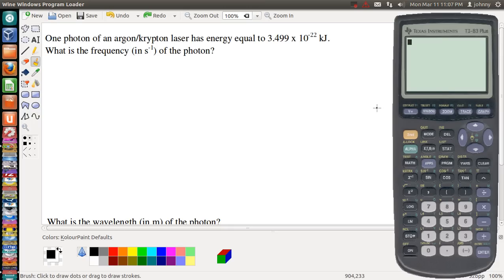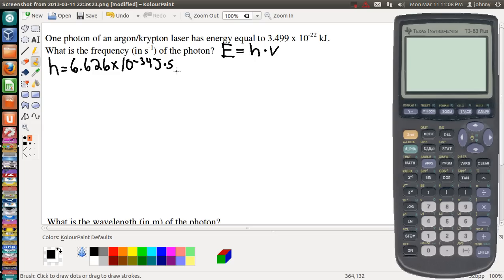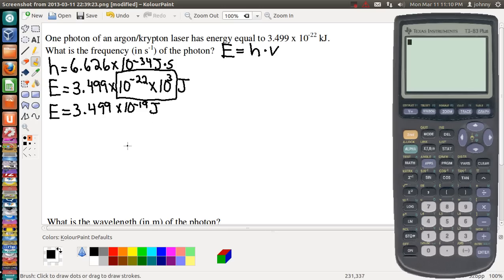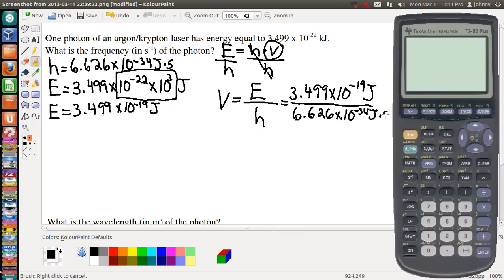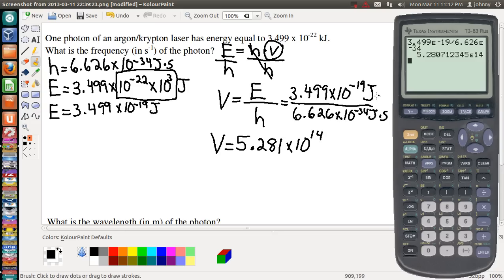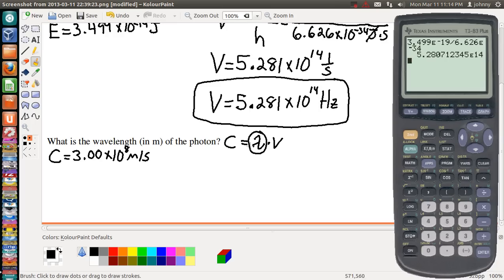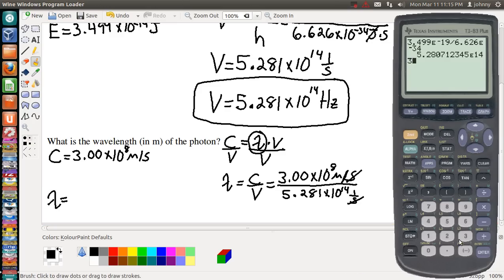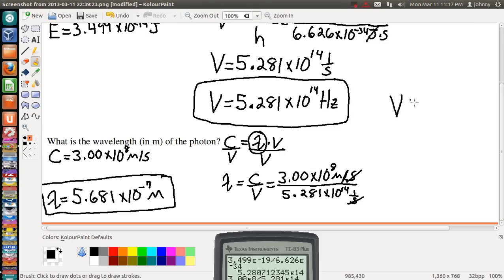Calculating frequency and wavelength of a single photon | Using Planck's constant | Johnny Cantrell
Calculating frequency and wavelength of a single photon | Using Planck's constant | Electromagnetic Spectrum | Request | Speed of Light | Chemistry | Whitwell High School | UTC - University of Tennessee at Chattanooga Instructor/Professor: Johnny Cantrell